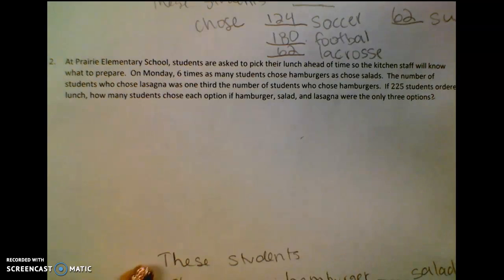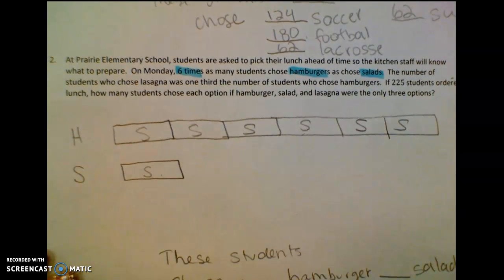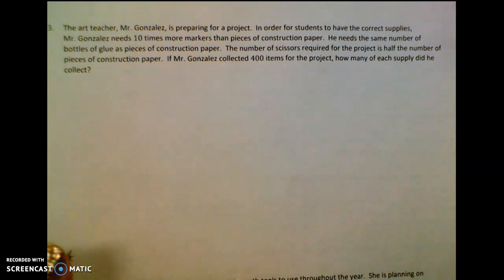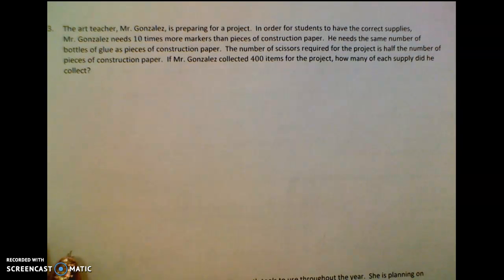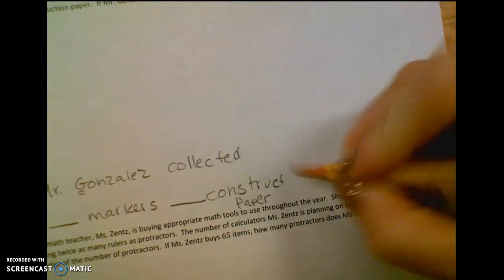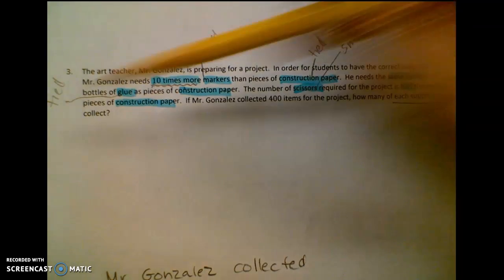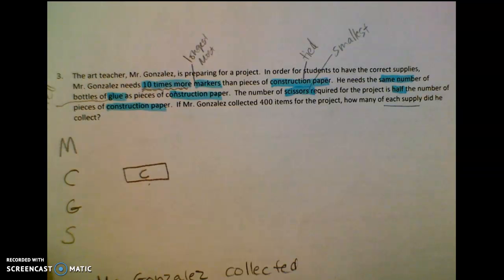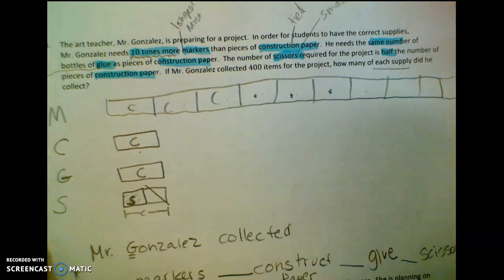Classwork 3/10 Lesson 29 Video 2